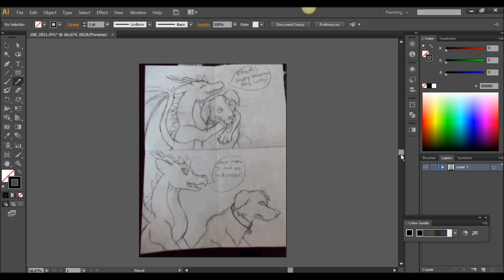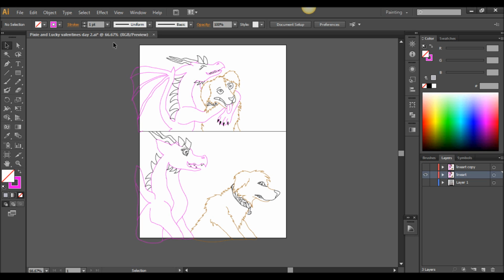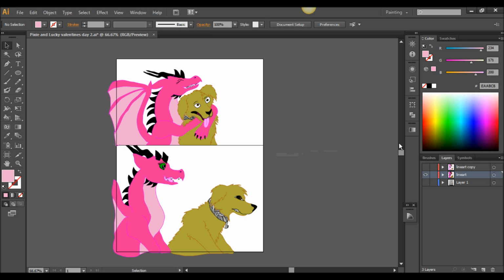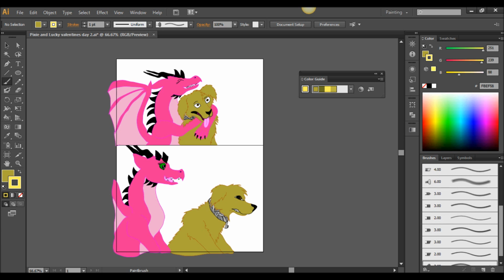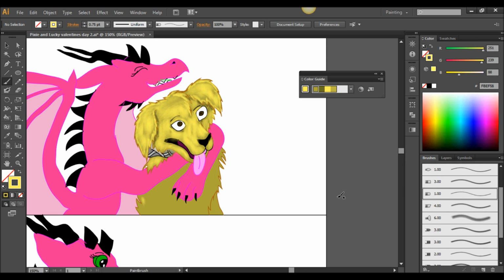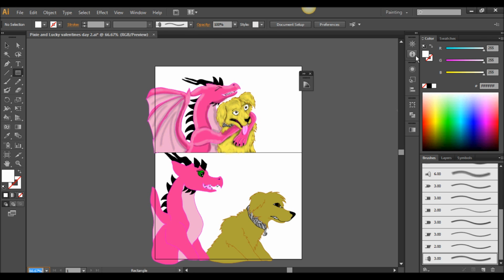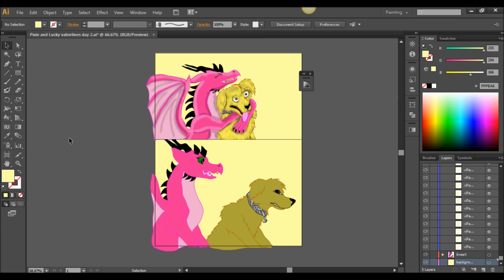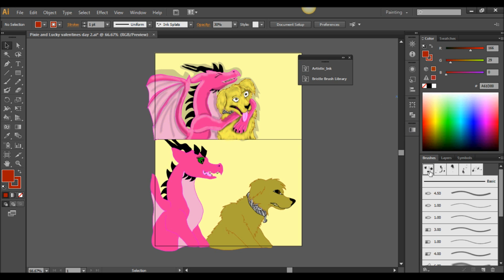Pixe and Lucky Adobe Ilustrator tutorial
Hi!! This is just a simple tutorial I did for one of my friends. I'm kind of noobish at the program, but hopefully this helps someone out a little bit ^-^
~Characters used in this tutorial belong to me. They are Pixie the dragon and Lucky the golden mutt~